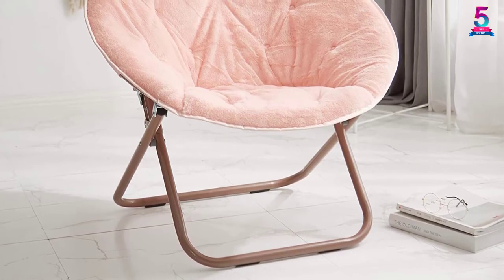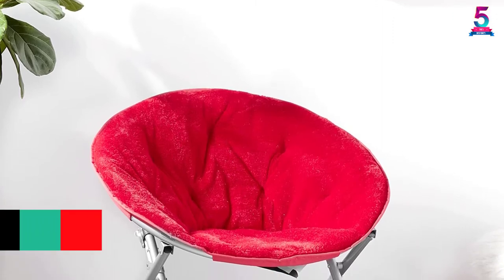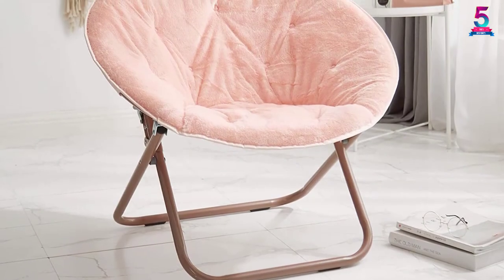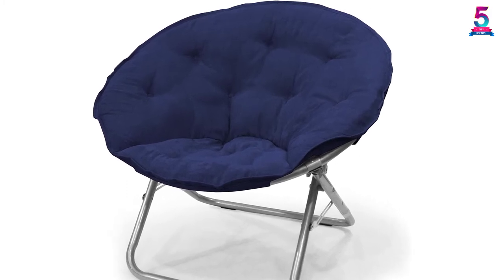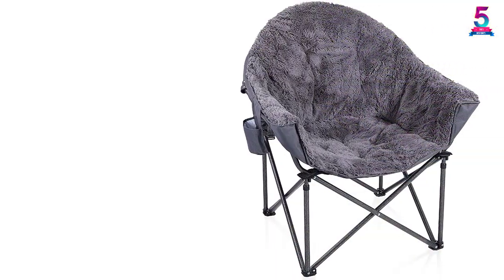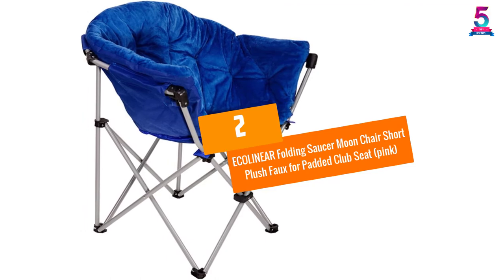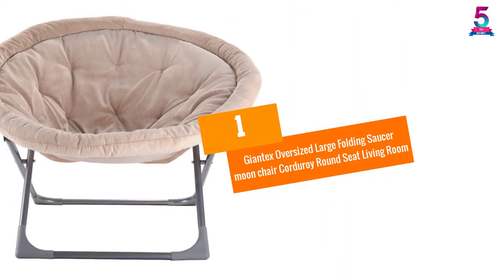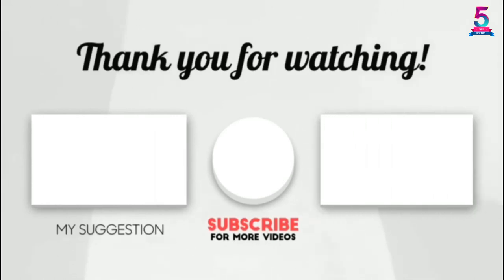Top 5 Best Moon Chairs In 2021 Reviews – Buyer’s Guide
☛ All The Links to Moon Chairs Listed in this Video:-

▶️ 5. Oversized Moon Chair Multiple Colors.

▶️ 4. Urban Shop Microsuede Saucer Chair – Best Moon Chairs.

▶️ 3. ALPHA CAMP Folding Oversized Padded Plush Moon Chair with Cup Holder and Carry Bag.

▶️ 2. ECOLINEAR Folding Saucer Moon Chair Short Plush Faux for Padded Club Seat (pink).

▶️ 1. Giantex Oversized Large Folding Saucer Moon Chair Corduroy Round Seat Living Room.